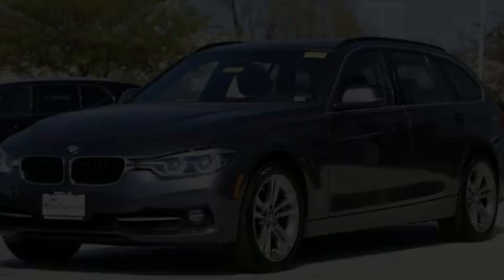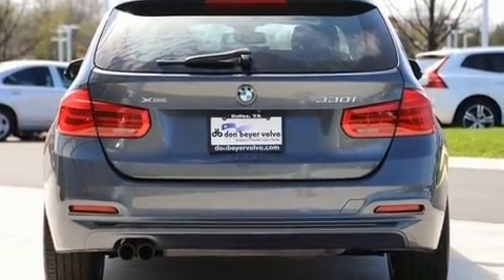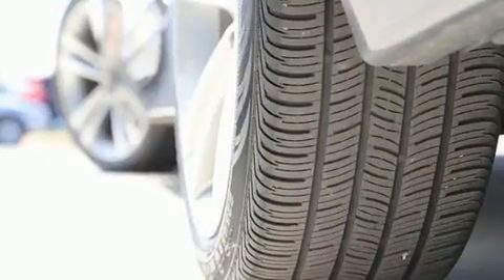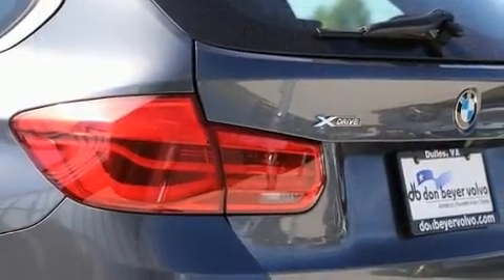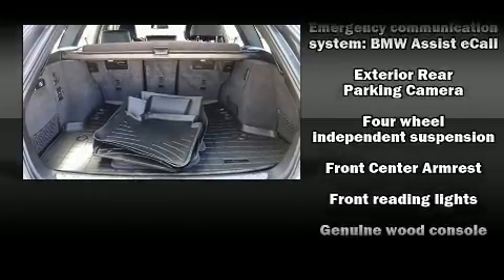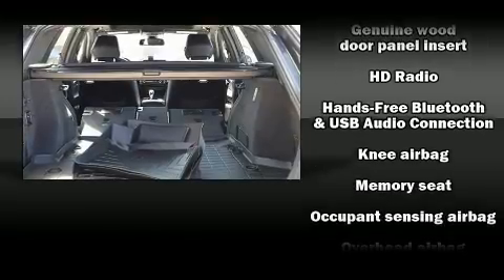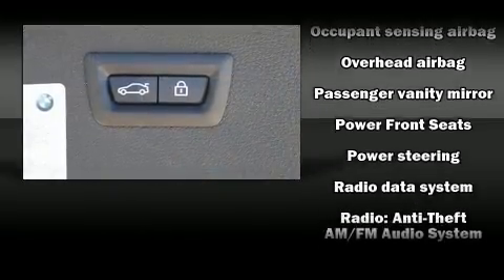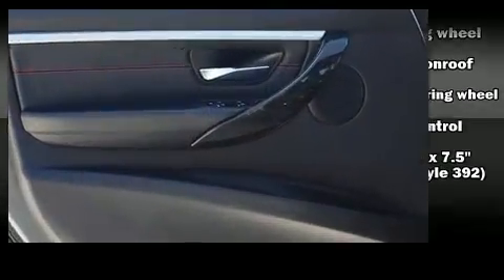2018 BMW 3 Series 330i xDrive in Dulles, VA 20166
Get excited about the 2018 BMW 330i. With fewer than 25,000 miles on the odometer, this vehicle provides excellent value as a pre-owned model. Under the hood you'll find a 4 cylinder engine with more than 200 horsepower, providing a smooth and predictable driving experience. Well tuned suspension and stability control deliver a spirited, yet composed, ride and drive A turbocharger further enhances performance, while also preserving fuel economy. BMW prioritized fit and finish as evidenced by: 1-touch window functionality, power front seats, a built-in garage door transmitter, an automatic dimming rear-view mirror, automatic dimming door mirrors, rain sensing wipers, and seat memory. Storage solutions are integrated throughout the interior, demonstrating thoughtful attention to detail. For drivers who enjoy the natural environment, a power moon roof allows an infusion of fresh air. BMW ensures the safety and security of its passengers with equipment such as: dual front impact airbags, front side impact airbags, traction control, brake assist, anti-whiplash front head restraints, a security system, an emergency communication system, and 4 wheel disc brakes with ABS. When road conditions become unpredictable, rely on all wheel drive to maintain outstanding control. Our aim is to provide our customers with the best prices and service at all times. Please don't hesitate to give us a call.